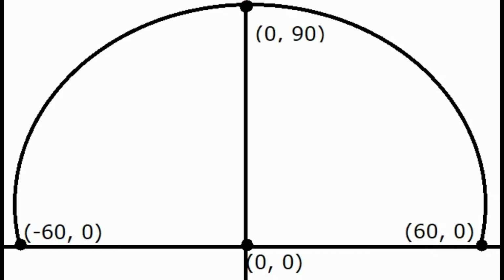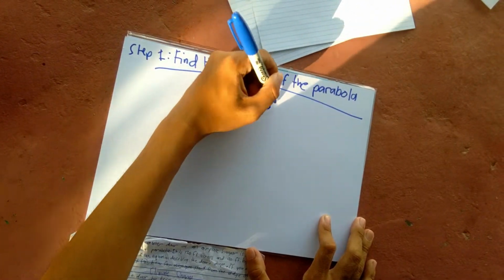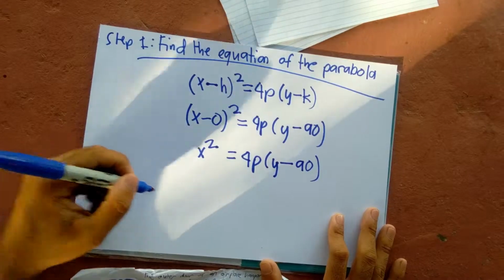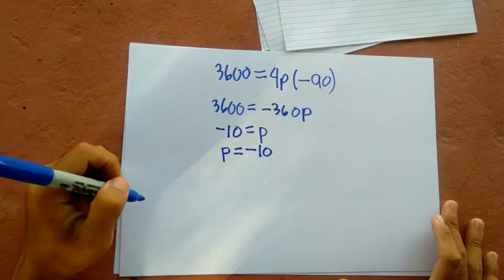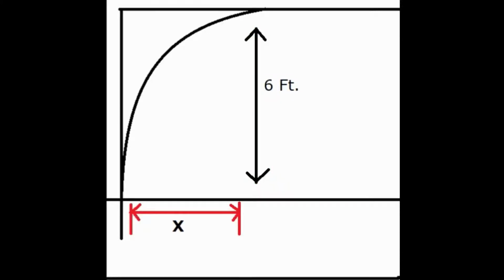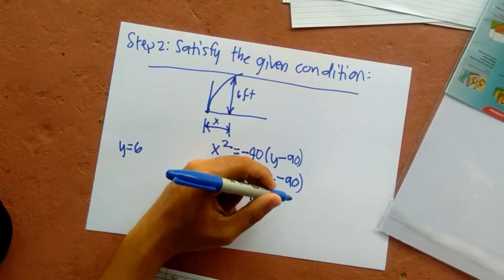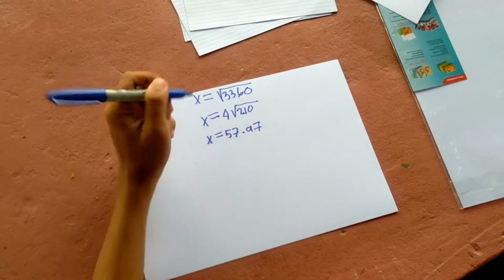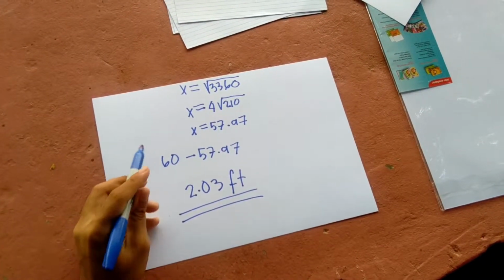Math with Francis - Airport Hangar Parabola Problem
Solving a problem about airplane hangars and bumping you head.